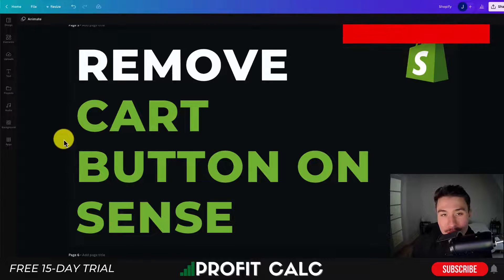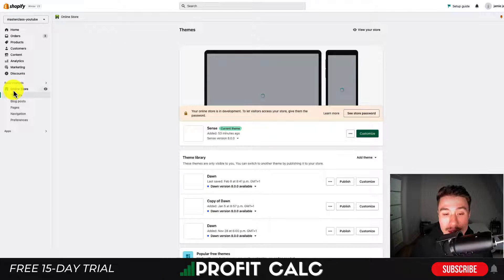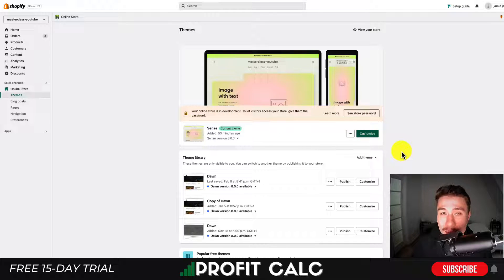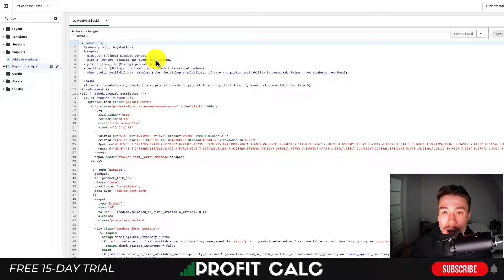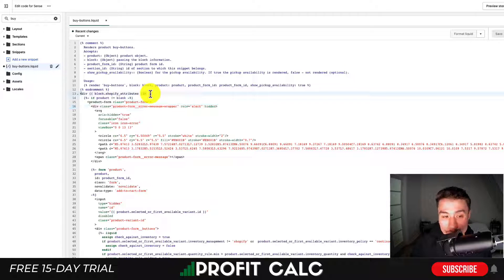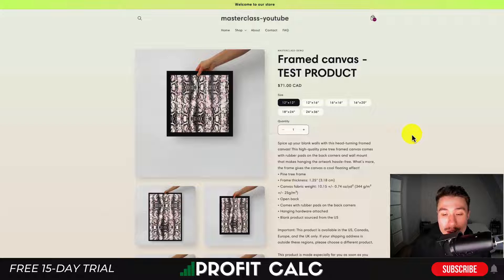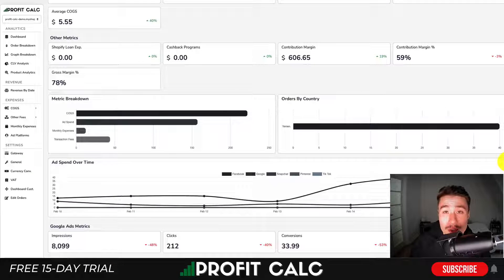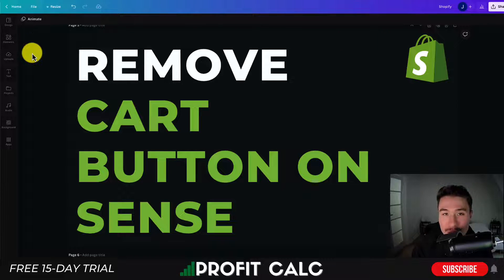How to Remove Add to Cart Button in Shopify Sense Theme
If you want to remove the add to cart button from your Sense Shopify theme, then this video is for you! We'll show you how to remove the add to cart button from your Shopify theme by adding in some custom code.

This is a quick and easy tutorial that will help you remove the add to cart button from your Shopify Sense theme. This video has been customized specifically for the sense theme as most other theme guides don't show you the correct file.
PROFIT CALC (Start your free 15-day trial)